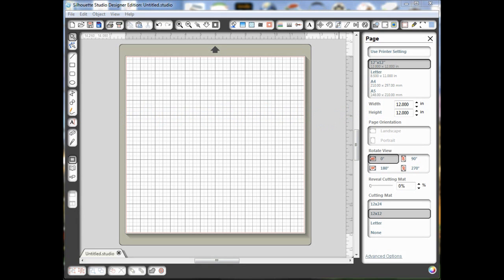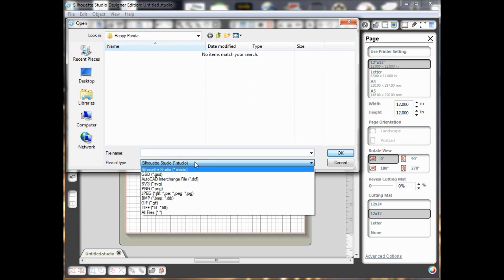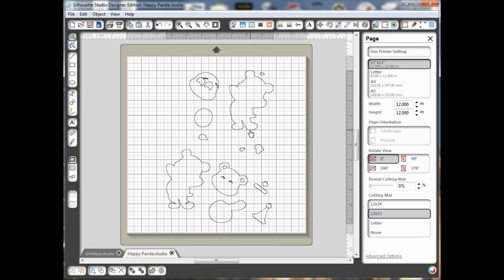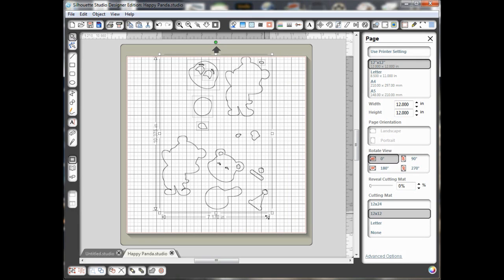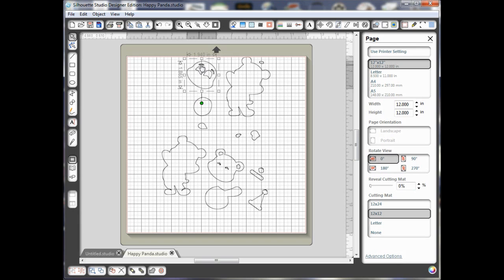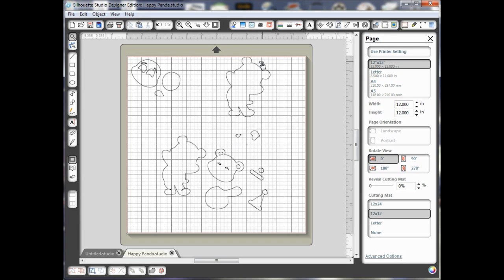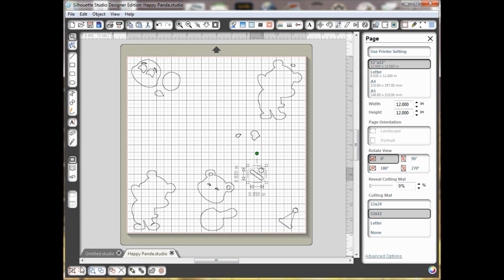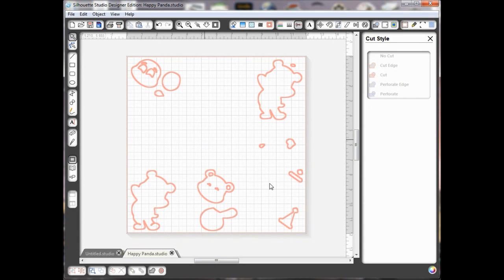Using DXF Files in Silhouette Studio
Learn to use files with a .dxf file extension in the free version of Silhouette Studio.